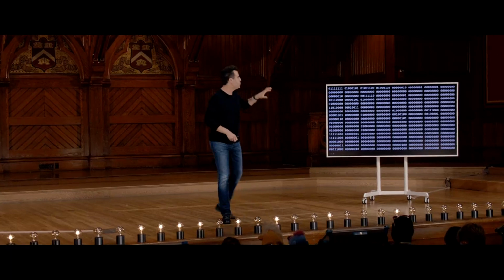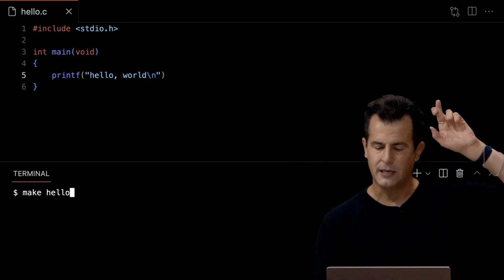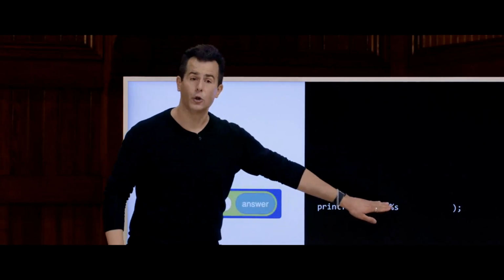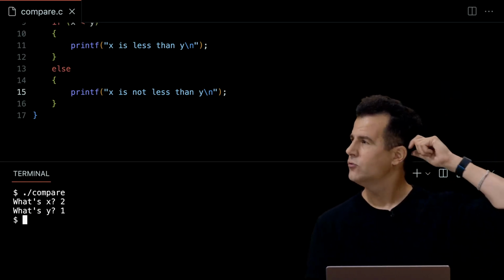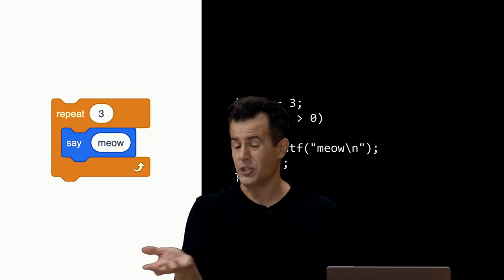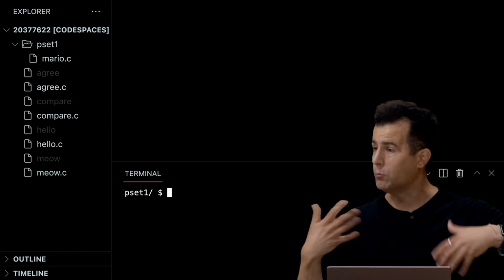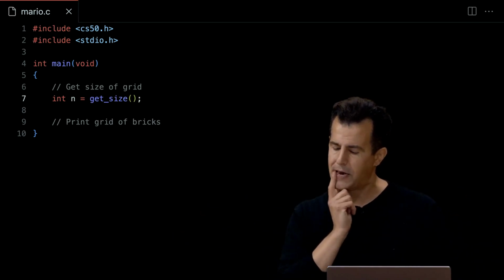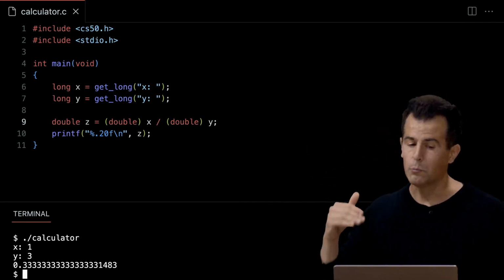Week 2 Arrays CS50x 2023 CS50's Introduction to Computer Science edX